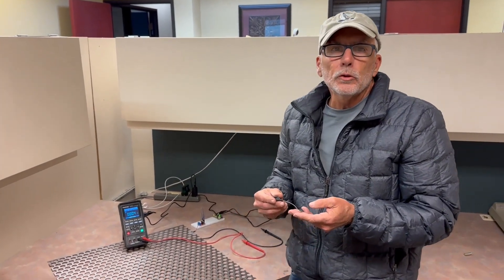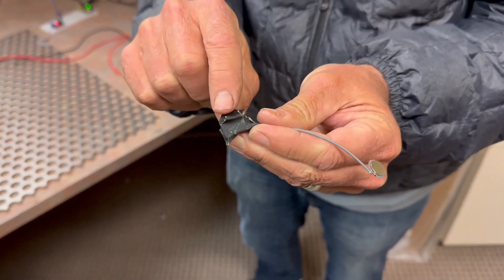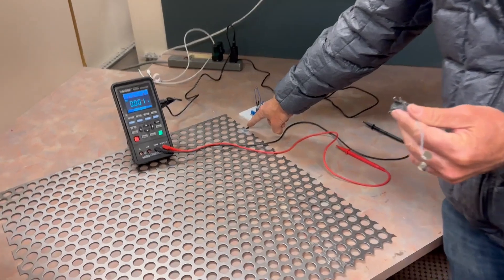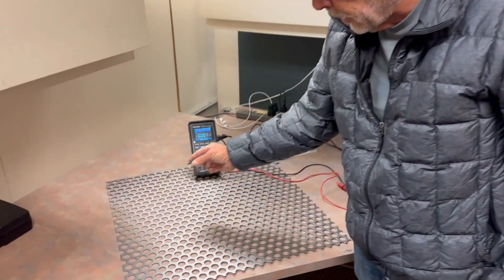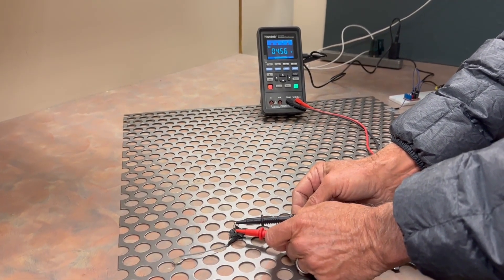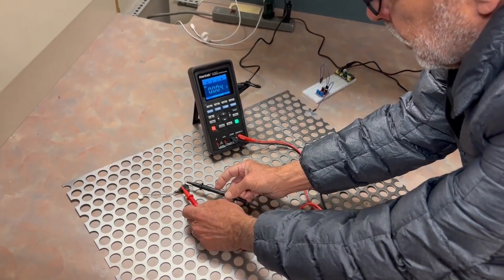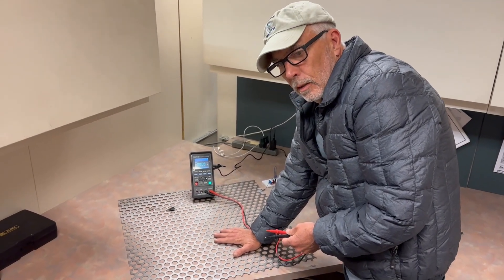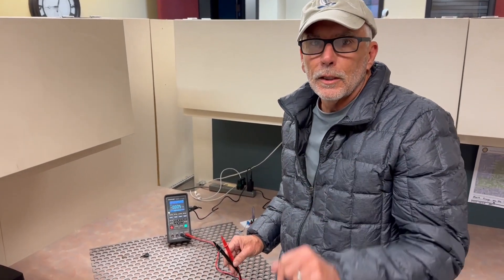ADC Power | Demo #2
New power source, Alternating Direct Current
Power now available through only one wire!